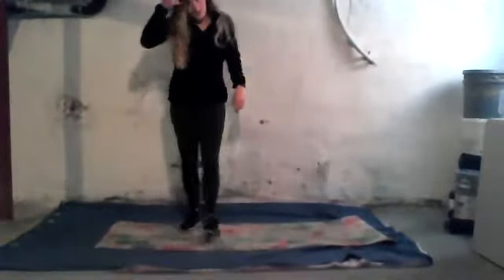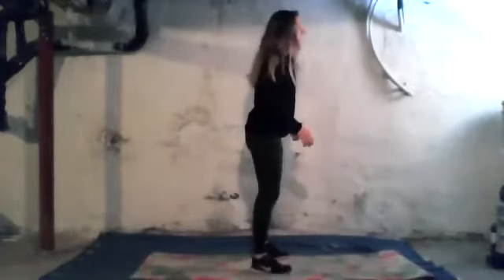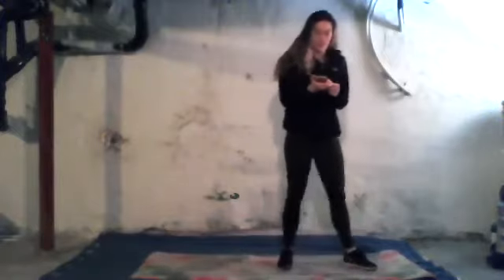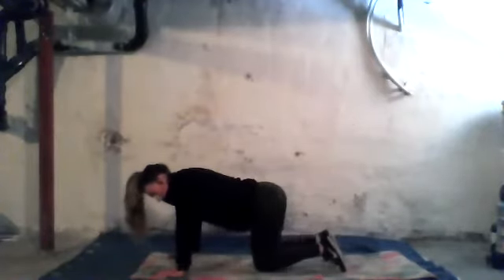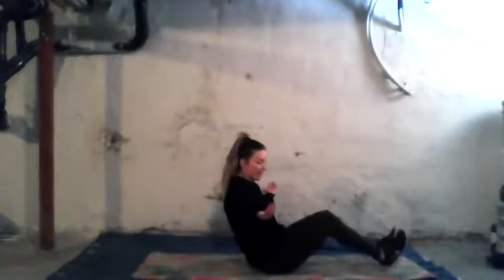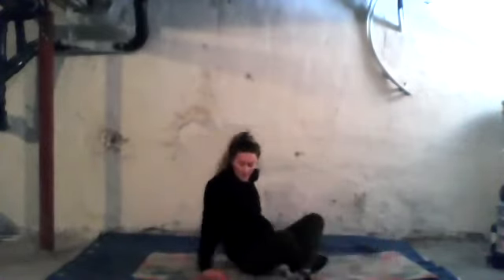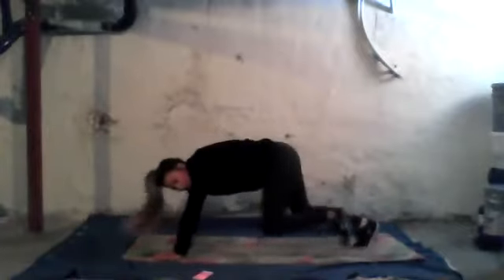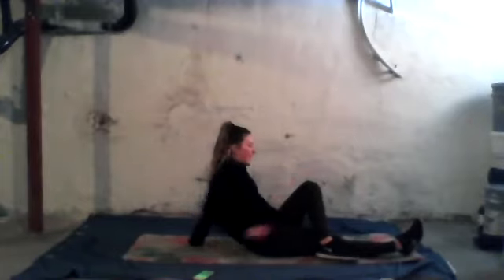Power(1/2)Hour - 30 min HIIT workout - Strength Focused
1. Squat to Rotational Press, alternating
2. Overhead Reverse Lunge to Lat Pull Down, alternating
3. V-sit Arm Circles 20/20 forward and back
Mod: 1 foot down, or both feet down
4. Mountain Climbers
5. Bear Donkey Kick to Fire Hydrant, alternating
Mod: Table Top position
6. Side Plank Row to Press 20/20
Mod: 1 leg down, both leg down